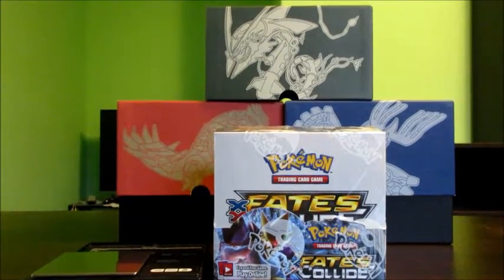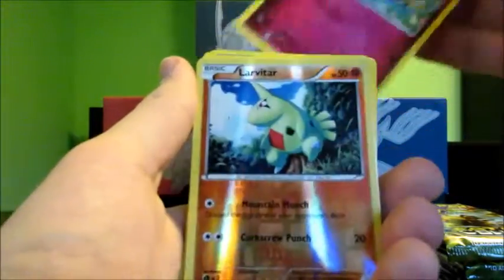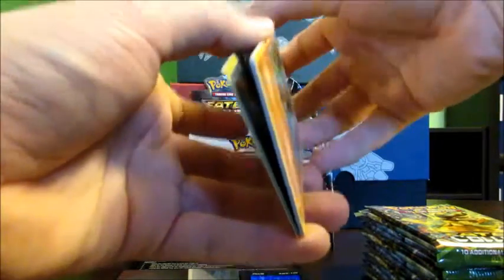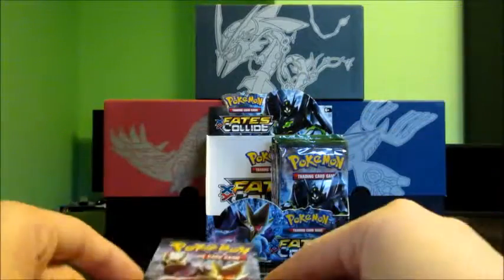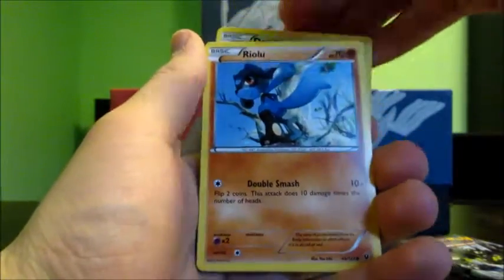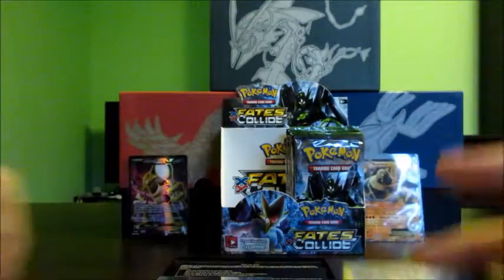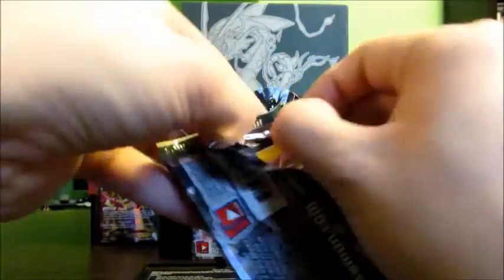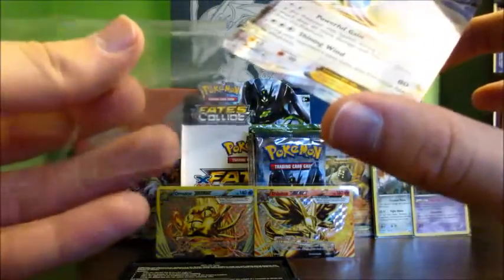Pokemon Fates Collide Booster Box Opening (Pt. 1) - Weights included!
In this video I open 1/2 of this 36 packs Fates Collide booster packs and also provide you with the weights to show you how  hard this set is to weigh.

Link to the scale I use